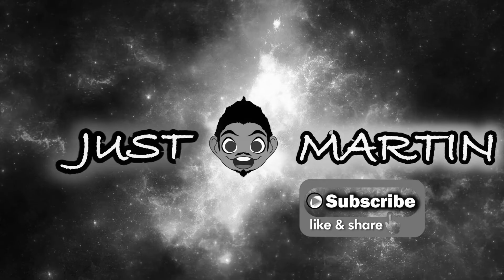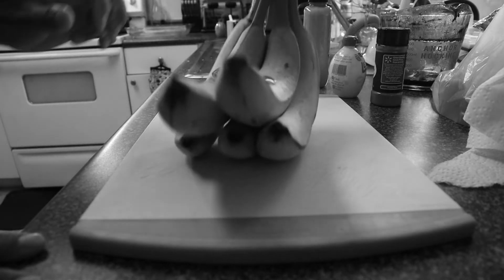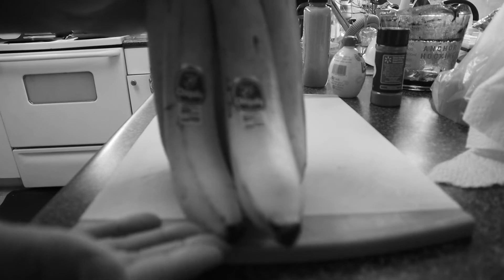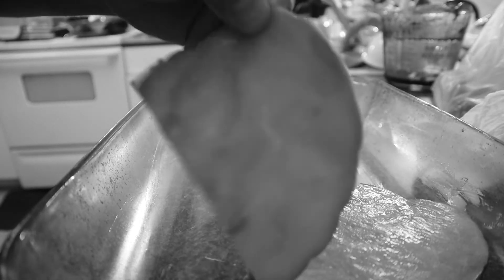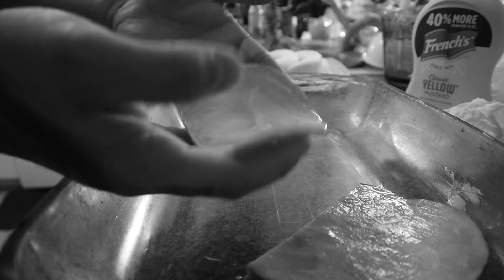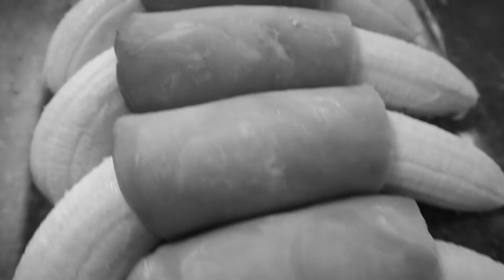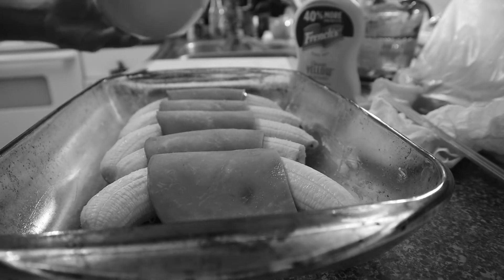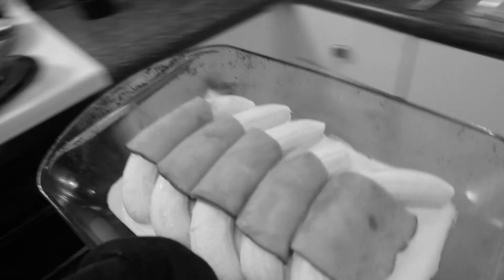TRYING VINTAGE RECIPES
Helloooo!! HOPE YOU LOVED THIS VIDEO!! :) :)